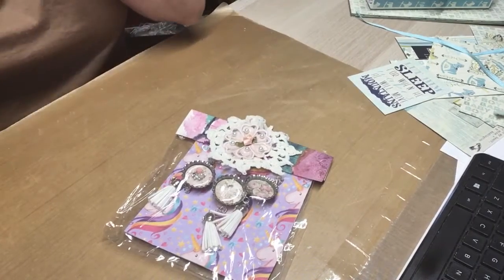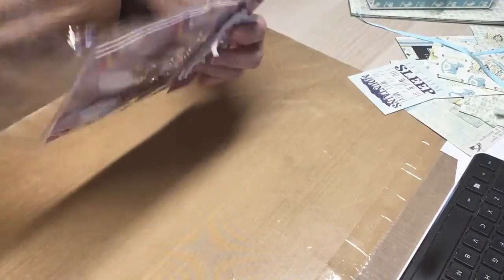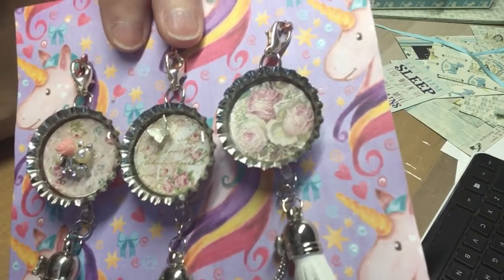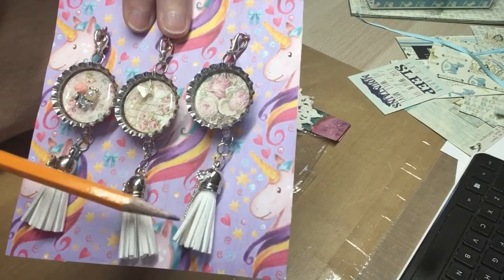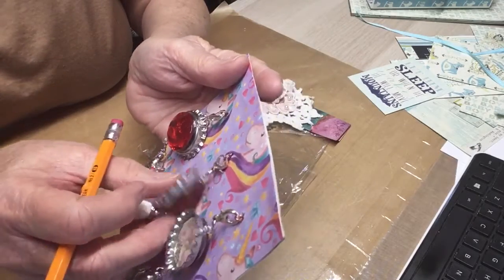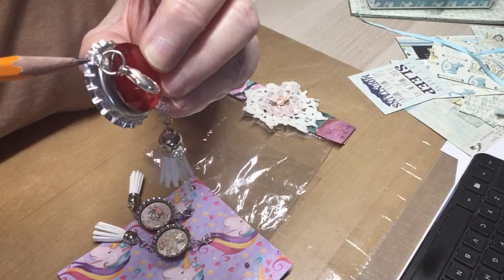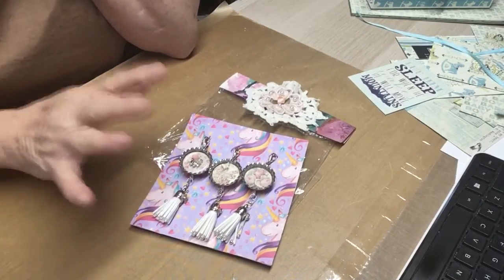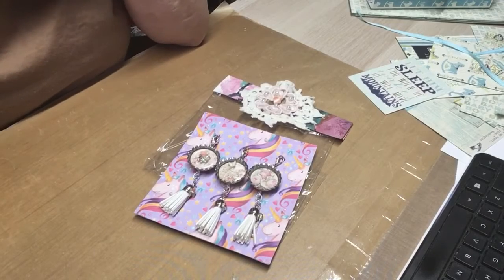Donnadreamsx3 April Swaps Tassels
Donna's IG: donna.hunziker